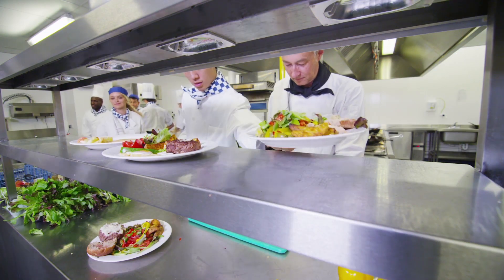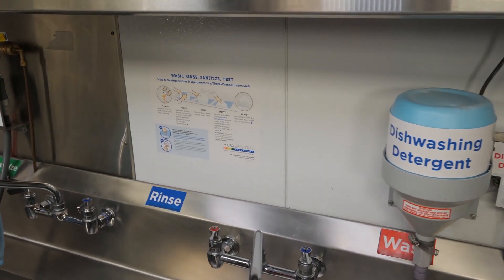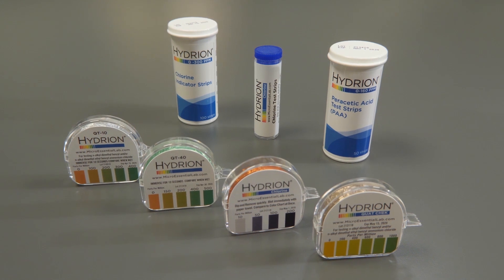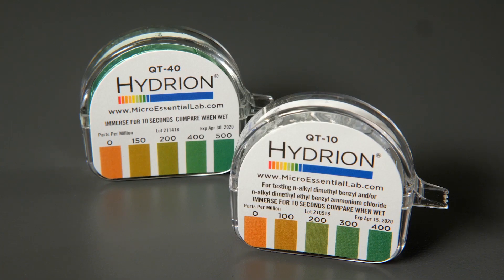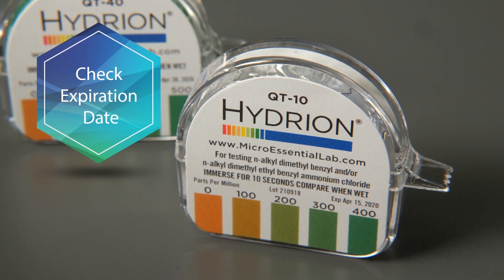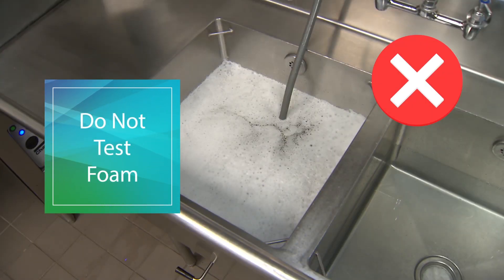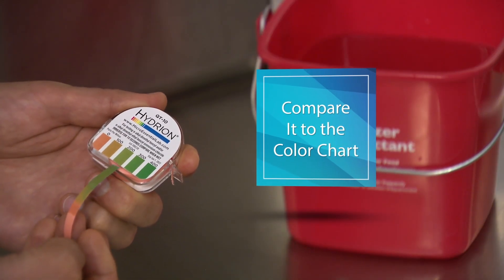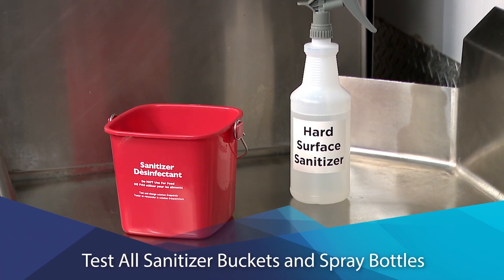How to Test Quat Solutions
Learn how to properly test Quaternary Ammonium Solutions for the right restaurant sanitizer concentration using the Hydrion professional grade QUAT test strips for kitchen and food safety.

Micro Essential Laboratory, the market leading manufacturer of sanitizer test kits required by health code for use in restaurants and everywhere food is commercially prepared or sold.

Micro Essential Laboratory, Inc., established 1934, is the leading manufacturer of sanitizer test kits.  State, local, FDA health codes require sanitizer test kits to be on hand and are essential to test the concentration of sanitizers.  This requirement extends to anywhere food is commercially prepared or sold.